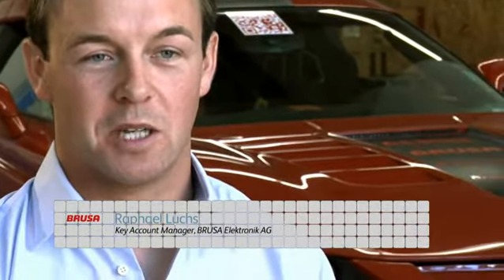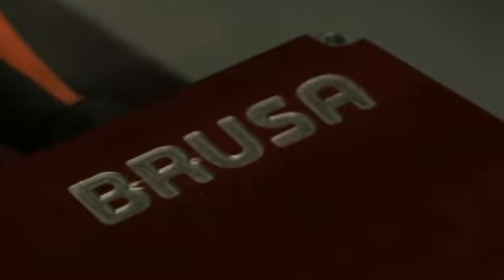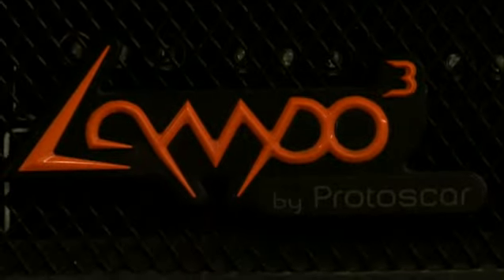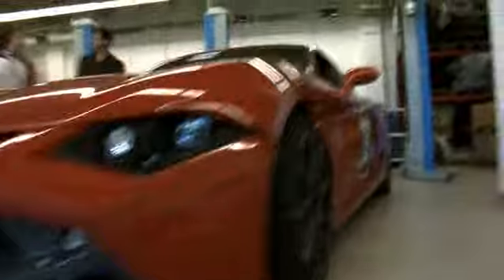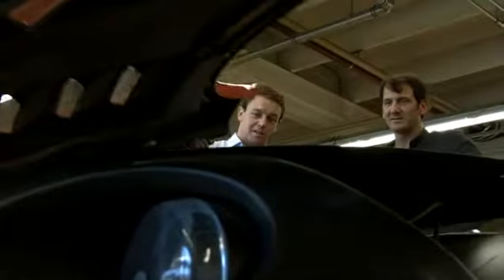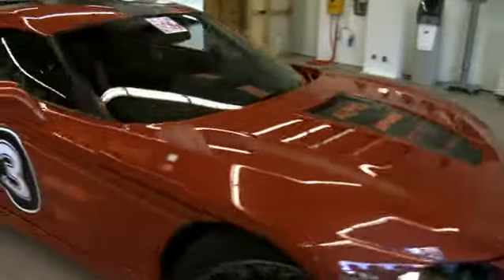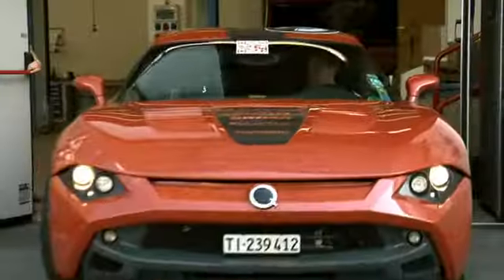Success Story 3: Bachelor Business Engineering at Hochschule Luzern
Raphael Luchs about his experiences after the Bachelor Business Engineering at the Hochschule Luzern -- Technik & Architektur